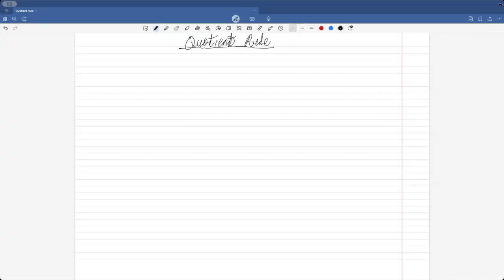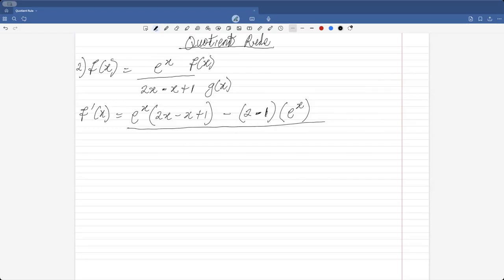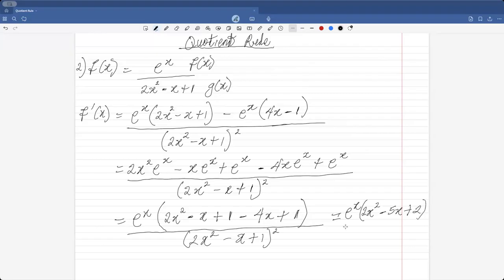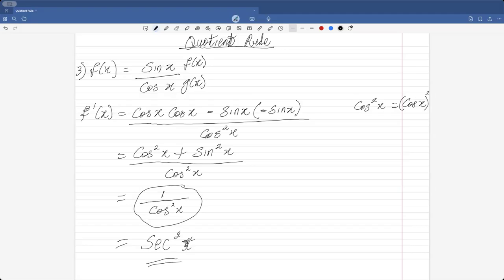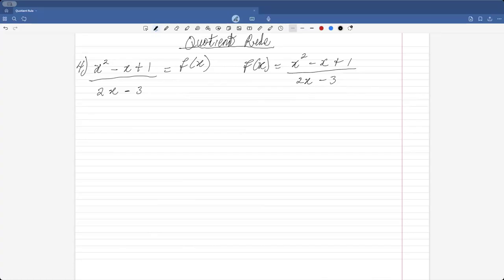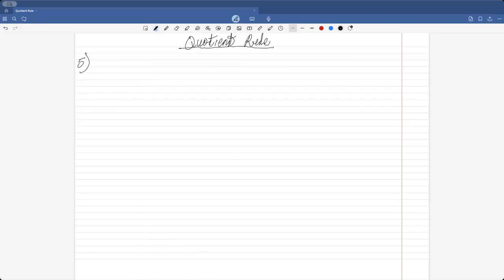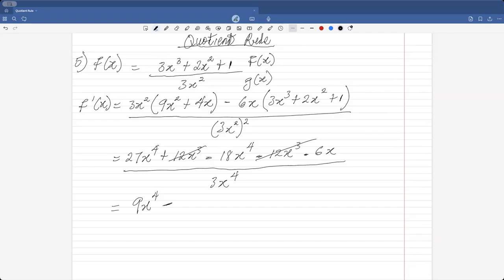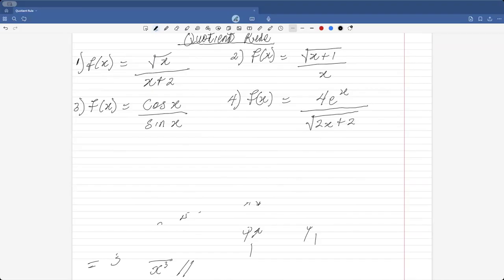Quotient Rule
Differentiation - How to find the derivative of a function using quotient rule.